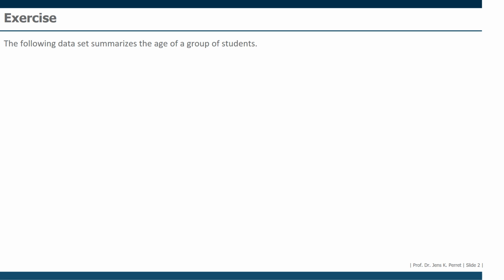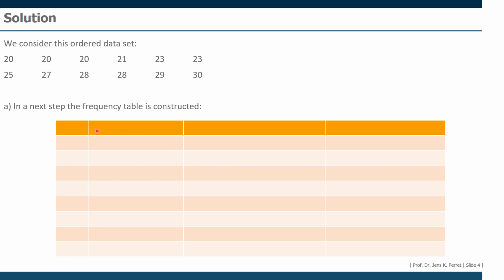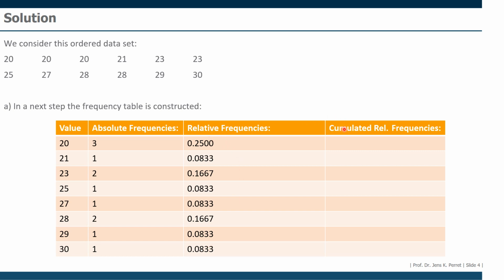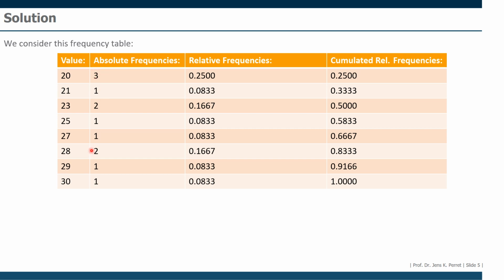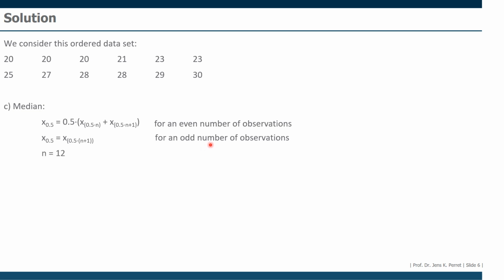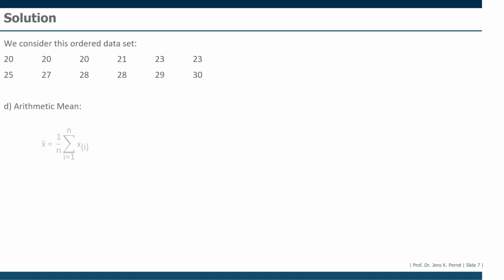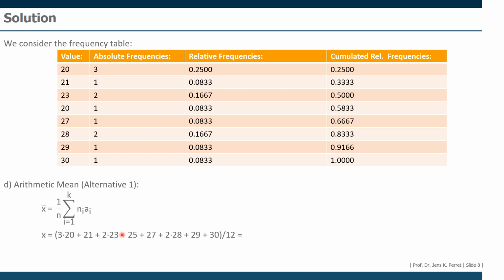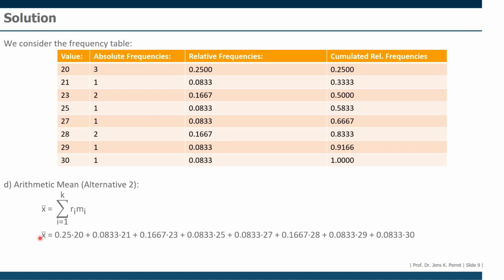Exercise Measures of Central Tendency Part 02.01